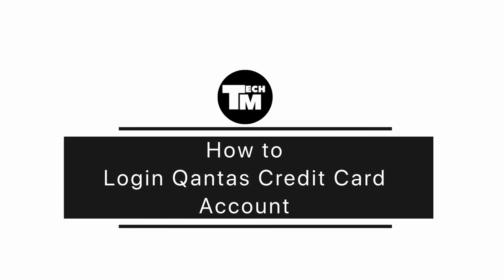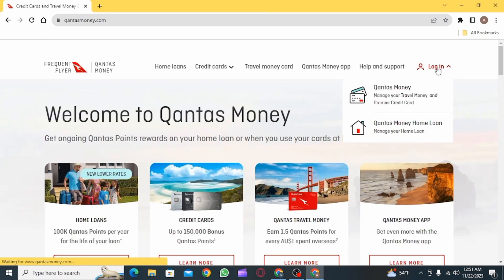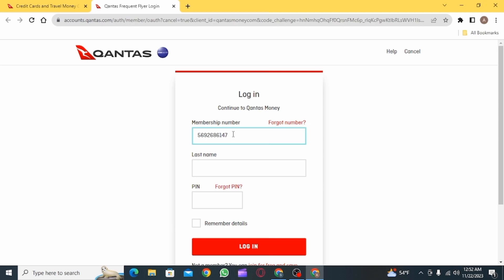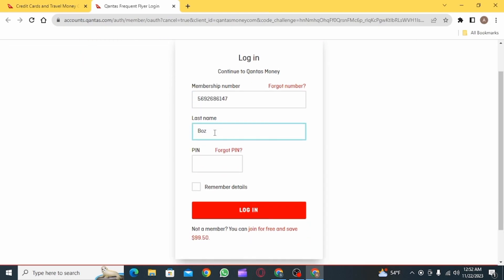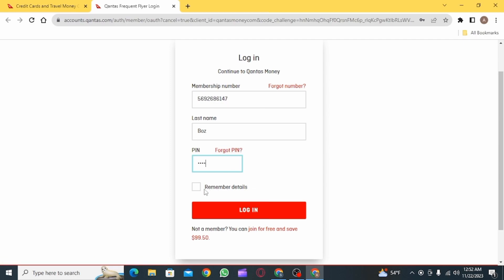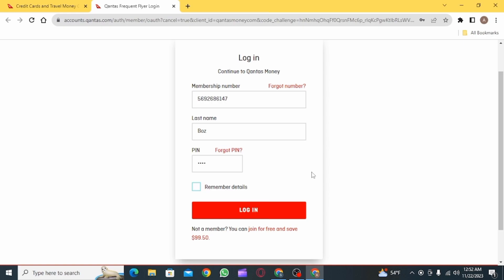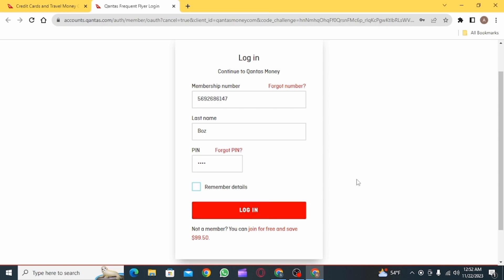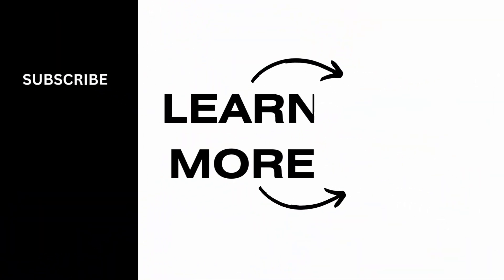How to Login Qantas Credit Card Account | Sign in Qantas Credit Card Account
Need help logging into your Qantas Credit Card account? You've come to the right place! In this tutorial, we'll guide you through the steps to effortlessly sign in and manage your Qantas Credit Card account.

Introduction:
Learn how to access your Qantas Credit Card account with ease and stay in control of your finances.

Step-by-Step Tutorial:
🕒 Timestamps:

[00:00] Introduction and Overview
[00:10]  Sign in Qantas Credit Card Account

Our simple instructions will help you access your Qantas Credit Card account hassle-free.